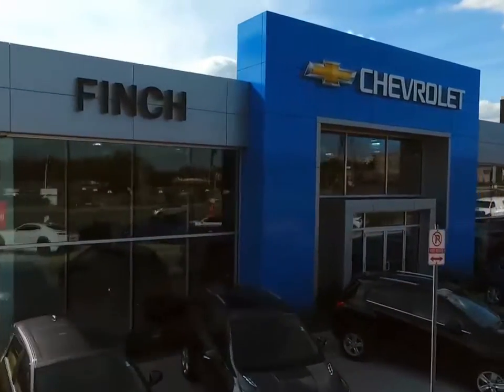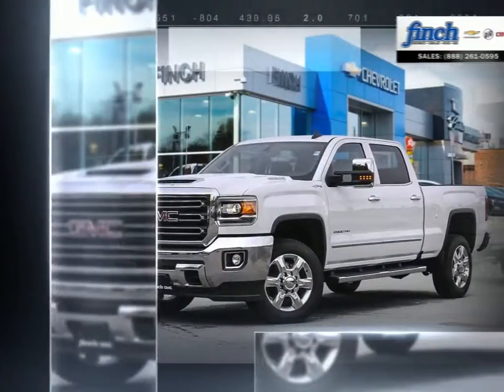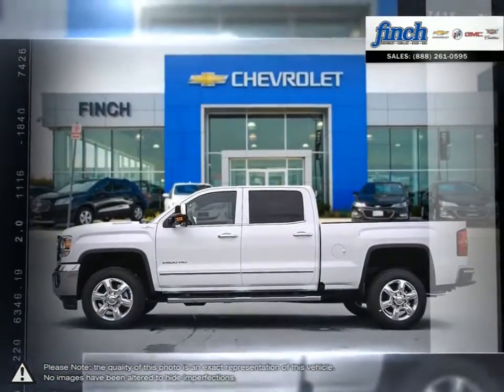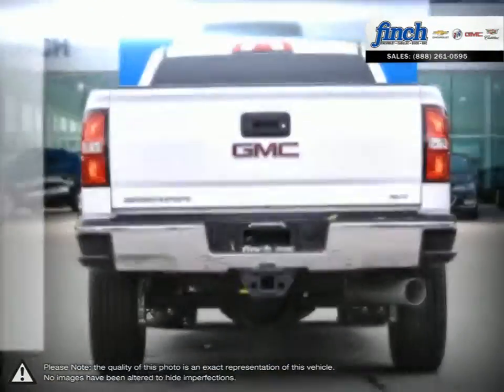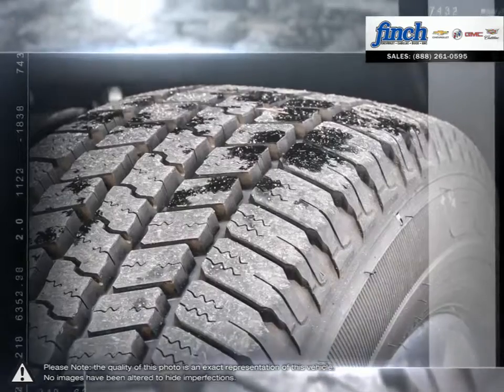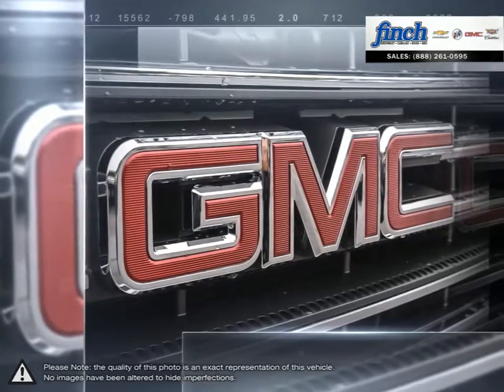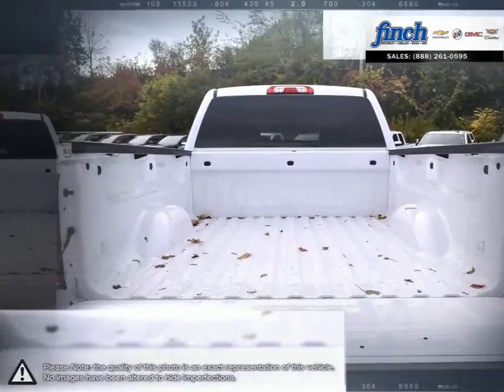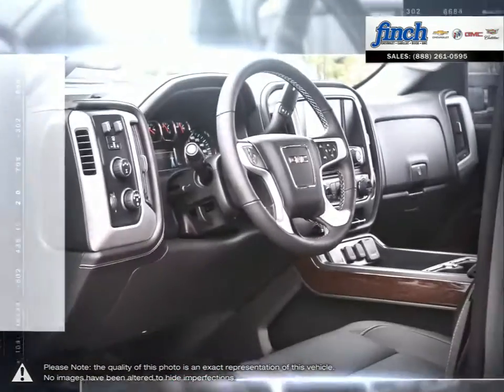2018 GMC Sierra-2500HD | finch_chevrolet | 1gt12tey0jf145813